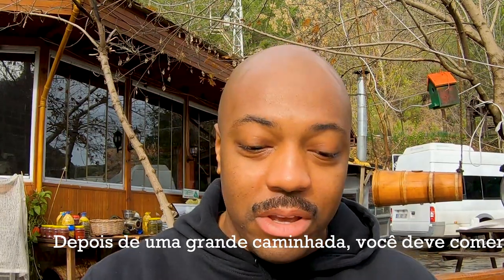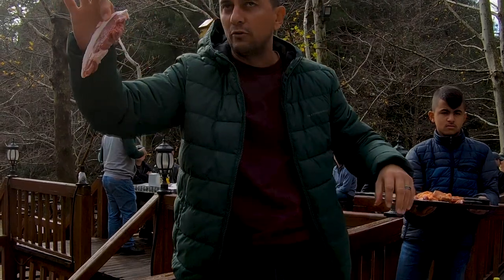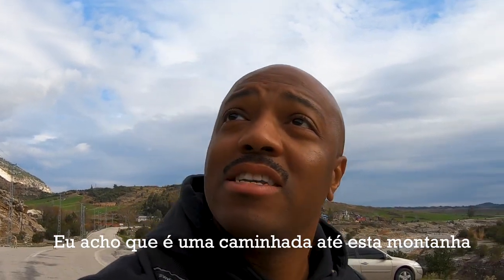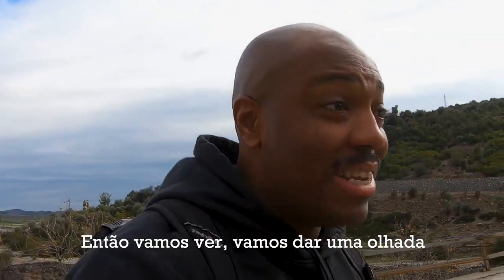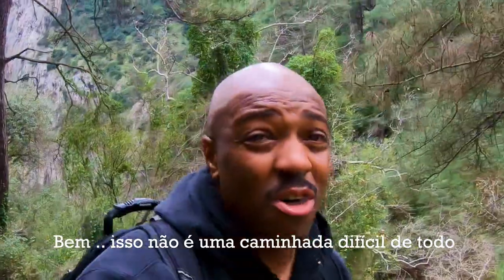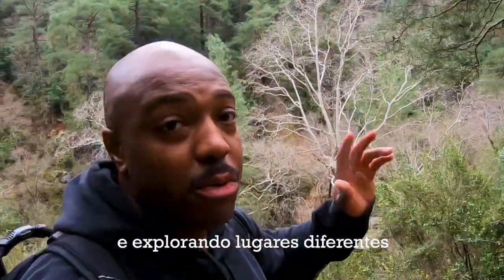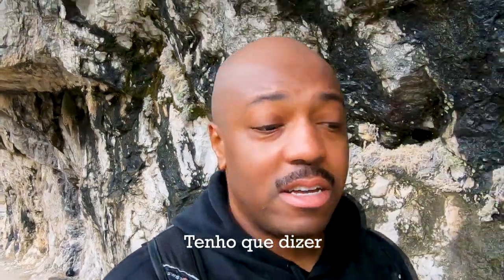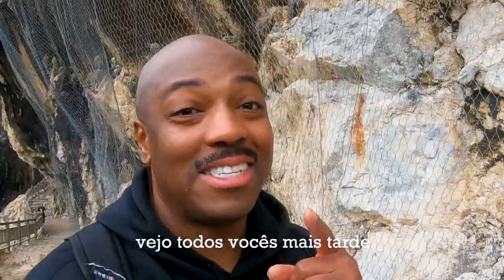Exploring Turkey | Visiting James Bond Bridge And Hiking A Beautiful Canyon.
Exploring Turkey, Visiting James Bond Bridge, Hiking a beautiful canyon with a waterfall was amazing to see in Turkey. Exploring Turkey  was a trip I will never forget.